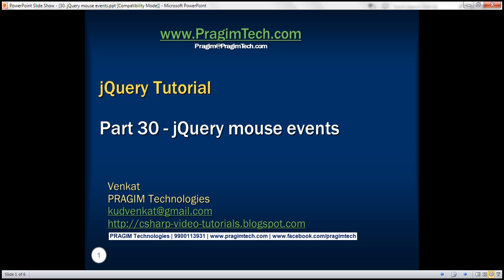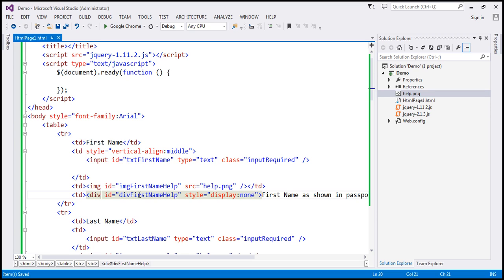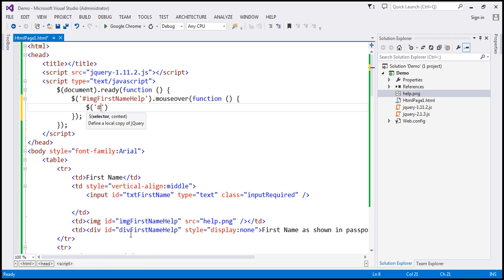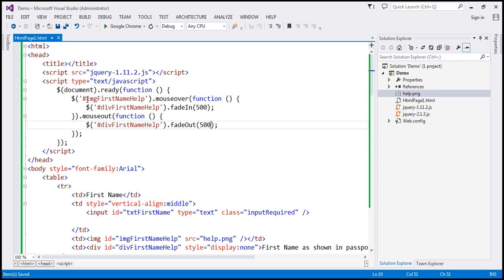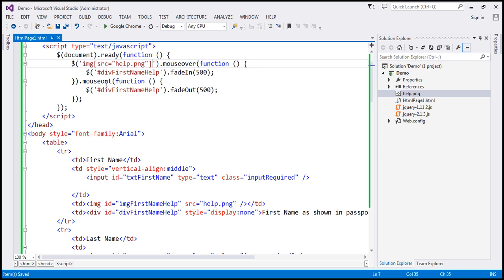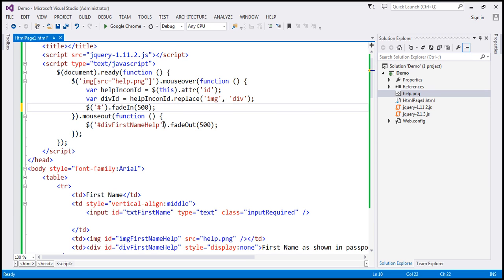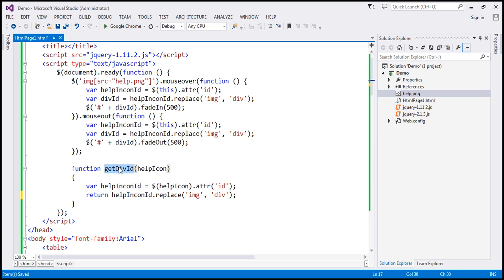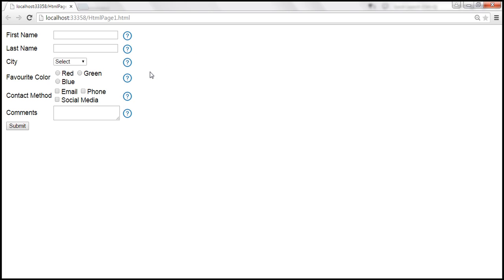jQuery mouse events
In this video we will discuss jQuery mouse events

If you want to follow along with the example, you will need the help image and the HTML that is available on my blog at the following link

When the mouse is over the help icon, we want to display the help text, when the mouse is out, hide the help text.

To achieve this mouseover and mouseout events can be used as shown below.
$(document).ready(function () {
    $('img[src="help.png"]').mouseover(function () {
        $('#' + getDivId(this)).fadeIn(400);
        $(this).css('cursor', 'pointer');
    }).mouseout(function () {
        $('#' + getDivId(this)).fadeOut(400);

    function getDivId(helpIcon) {
        var helpIconId = $(helpIcon).attr('id');
        return helpIconId.replace('img', 'div');

mouseenter and mouseleave events can also be used.
$(document).ready(function () {
    $('img[src="help.png"]').mouseenter(function () {
        $('#' + getDivId(this)).fadeIn(400);
        $(this).css('cursor', 'pointer');
    }).mouseleave(function () {
        $('#' + getDivId(this)).fadeOut(400);

    function getDivId(helpIcon) {
        var helpIconId = $(helpIcon).attr('id');
        return helpIconId.replace('img', 'div');

We can also achieve the same using hover. hover() function accepts two function arguments, one for mouseenter event and one for mouseleave event.

$( selector ).hover( handlerIn, handlerOut )
is shorthand for
$( selector ).mouseenter( handlerIn ).mouseleave( handlerOut )

$(document).ready(function () {
    $('img[src="help.png"]').hover(function () {
        $('#' + getDivId(this)).fadeIn(400);
        $(this).css('cursor', 'pointer');
    }, function () {
        $('#' + getDivId(this)).fadeOut(400);

    function getDivId(helpIcon) {
        var helpIconId = $(helpIcon).attr('id');
        return helpIconId.replace('img', 'div');